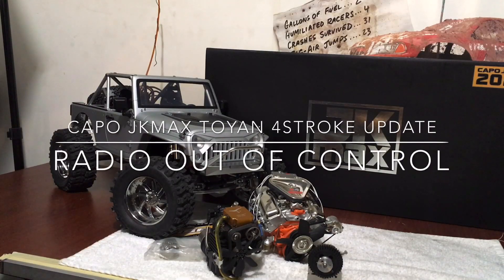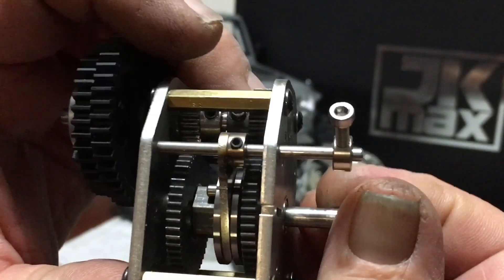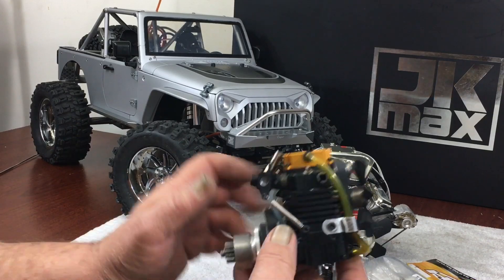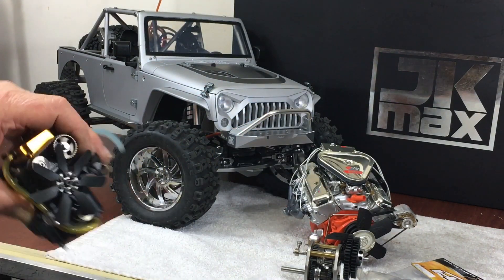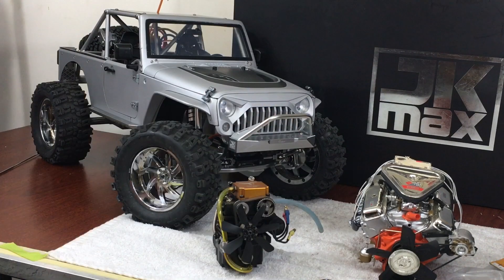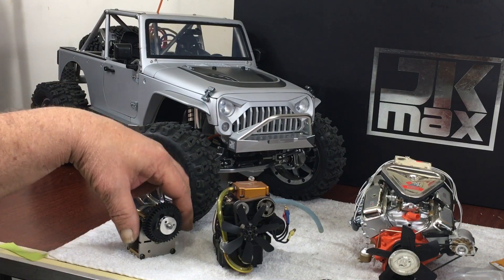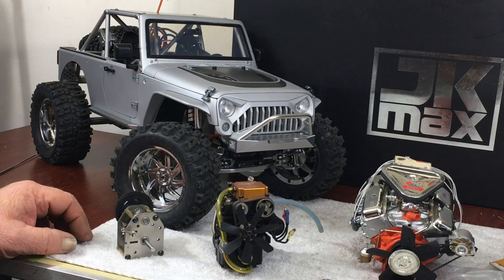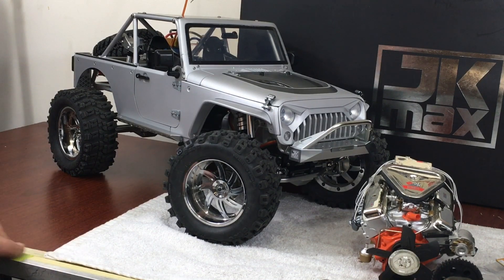Capo JKMAX /Toyan 4 stroke engine transmission update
Finding a forward/reverse transmission that works with the Toyan engines and converting a 2 speed to it also.